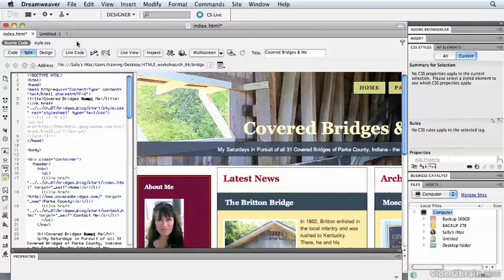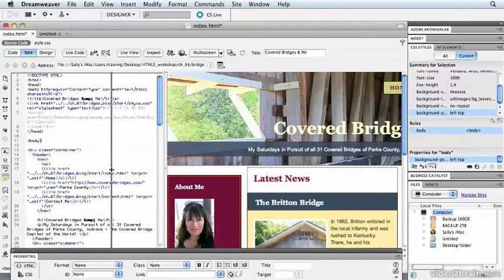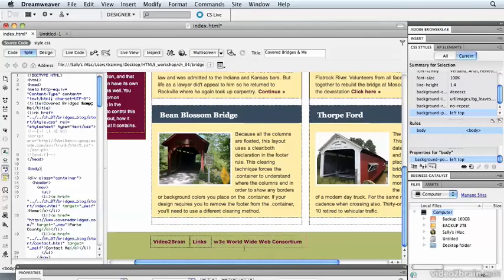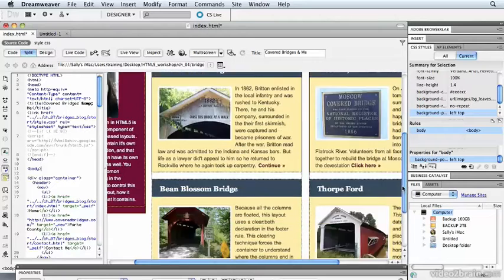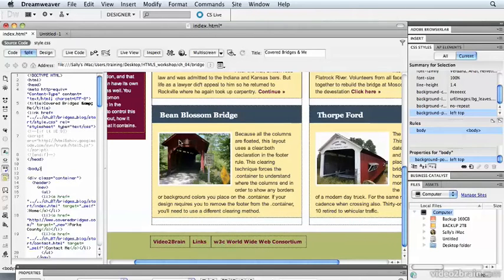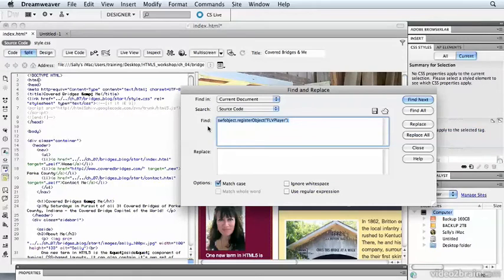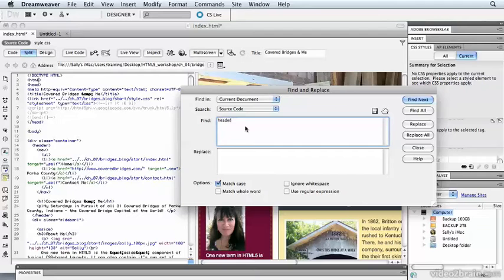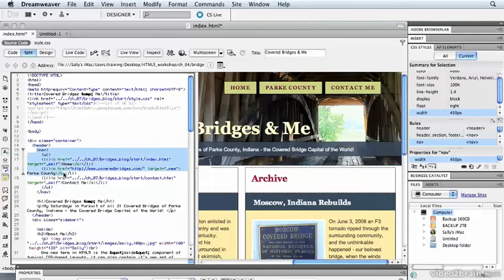03 Creating a Simple Blog Design with HTML5